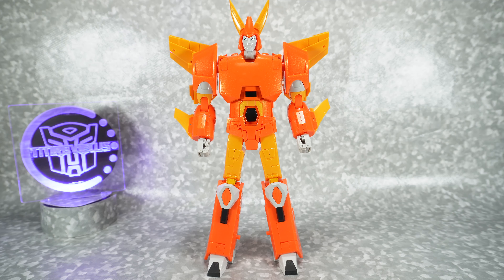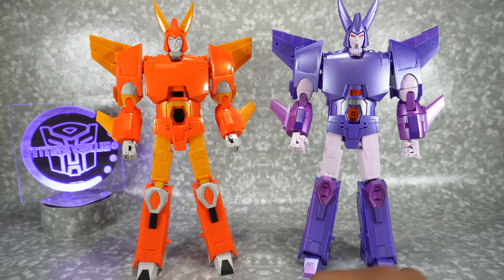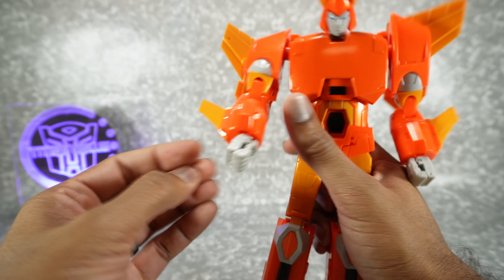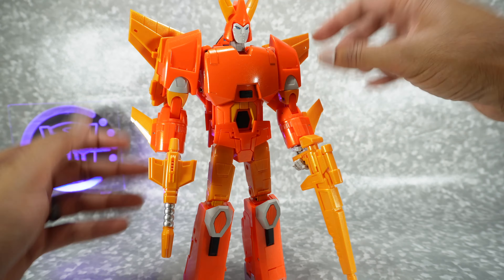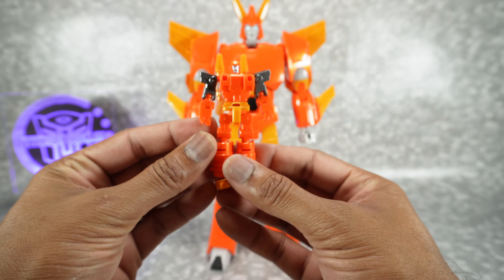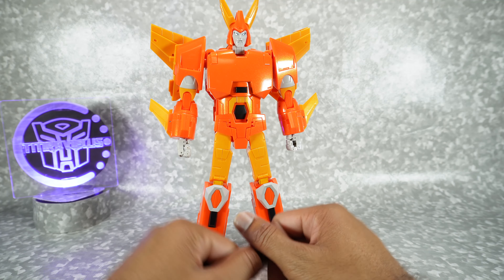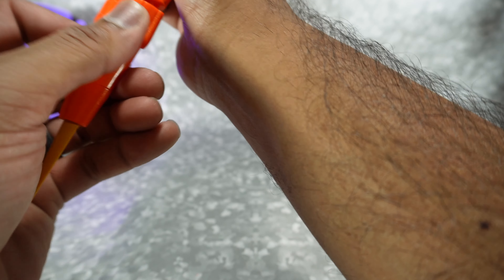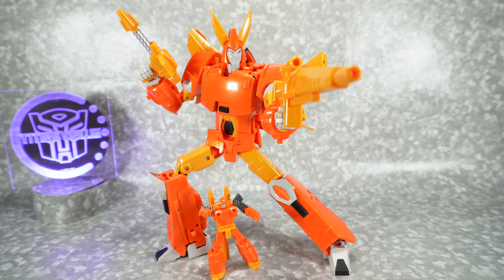MH Toys MH-01C Fleet Commander FansToys KO (AKA Shattered Glass Cyclonus)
00:00 Images
00:28 Introduction
2:54 Articulation
4:37 Accessories
8:26 Robot Mode Comparison
8:46 Alt Mode
10:41 Alt Mode Comparison
10:59 Final Recommendations

Review of MH Toys MH-01C Fleet Commander FansToys KO (AKA Shattered Glass Cyclonus). All music is provided with free license from YouTube.